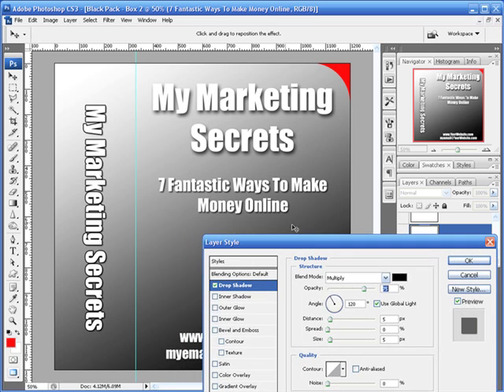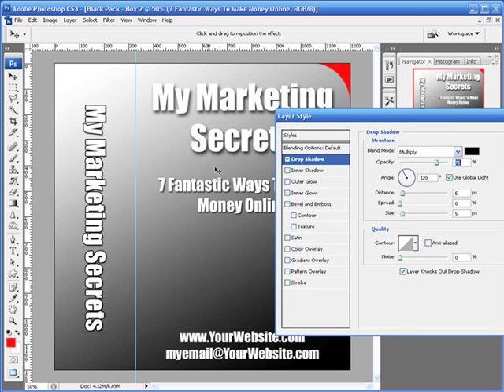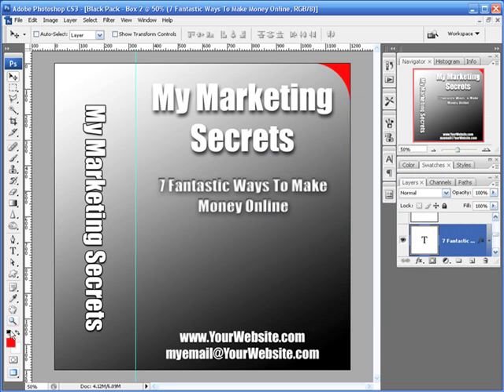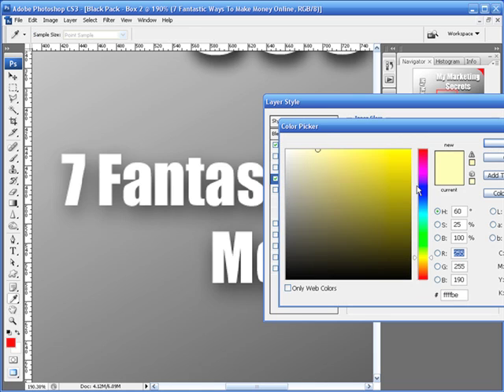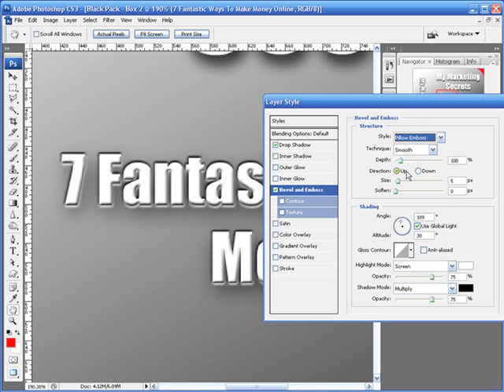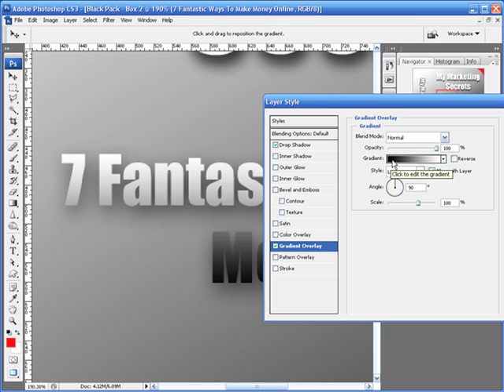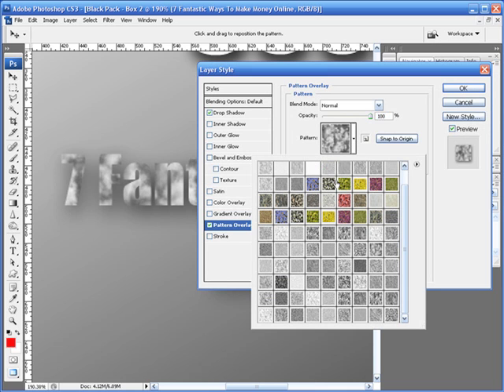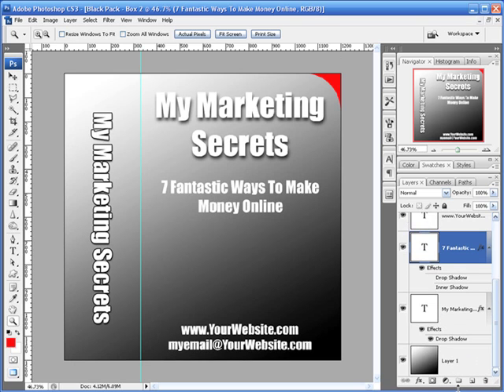Instant eCover Pro - Photoshop Layer Styles Video Tutorials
Instant eCover Pro - Photoshop Layer Styles Video Tutorials. For More information About Creating Professional 3D Box Covers Please